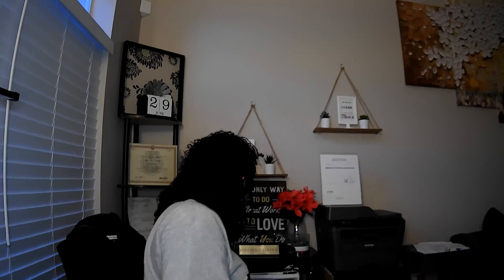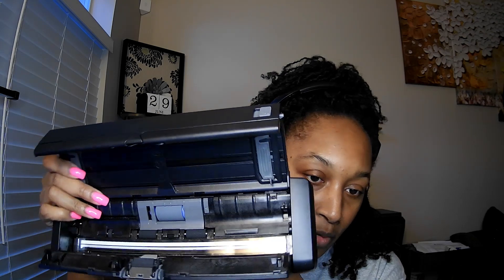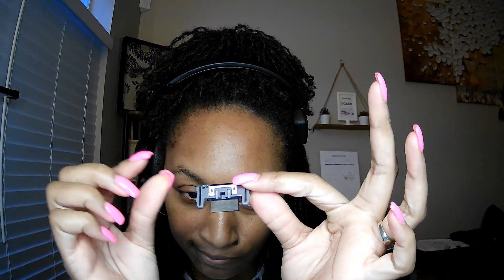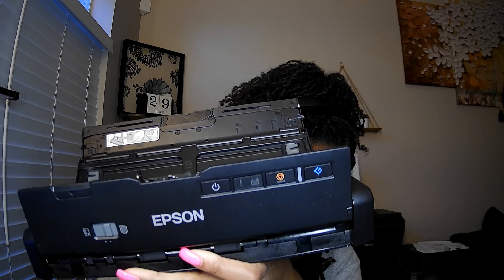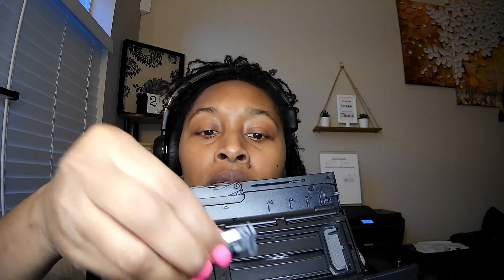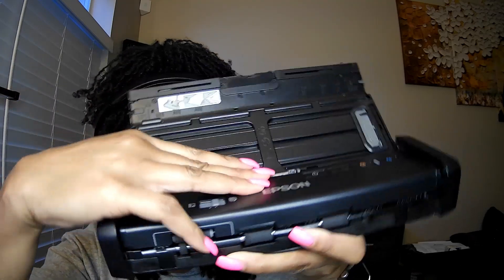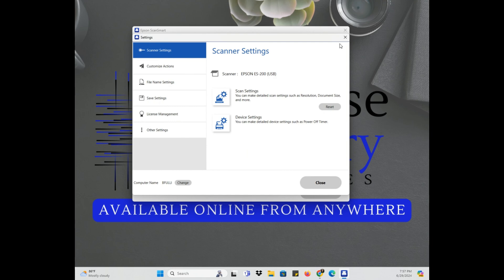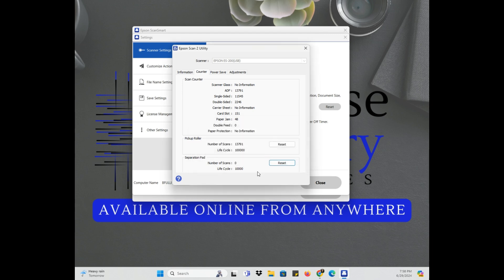Watch me change my Workforce ES-200 Separation Pad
In this short video, I show you how to change the separation pad in your workforce ES-200 scanner. Apparently, my scanner has been alerting me to change it, and I was not sure what it was talking about. So I searched on Amazon and found it for $19.99. It was an easy change, and maybe someone else who has the same scanner could find this video helpful.